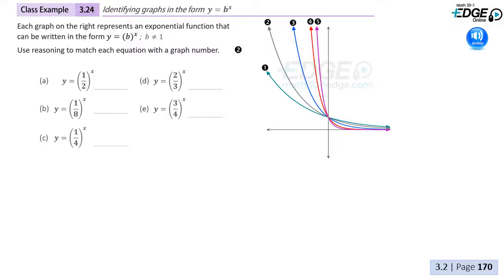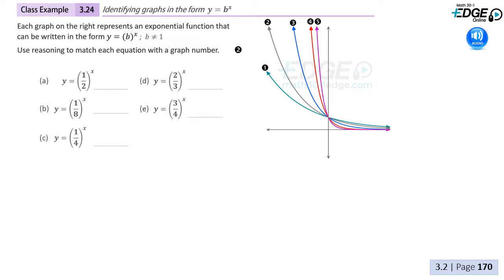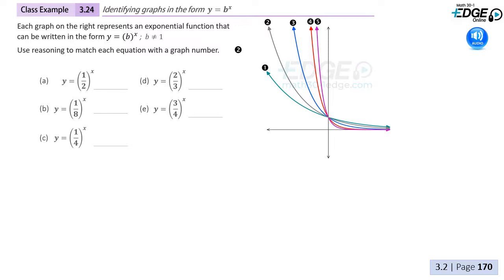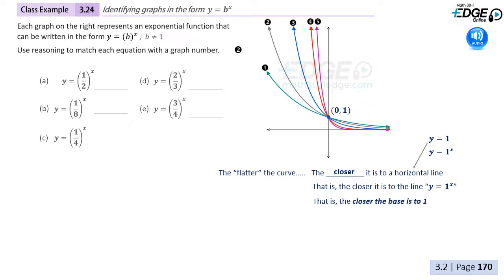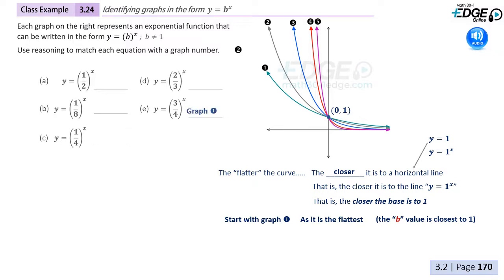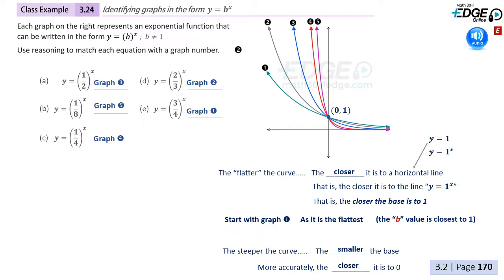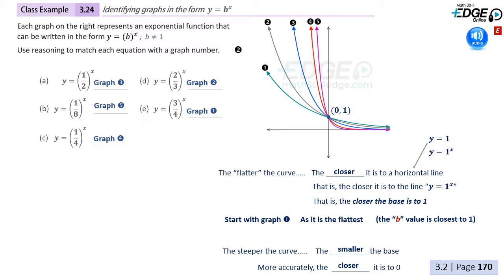3.24 - Identifying Exponential Graphs When b is Greater Than 0 and Less Than 1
Videos and e-Learning for Chapter 3.2: Graphs of Exponential Functions

This video is part of the Math 30-1 Edge Online Course.